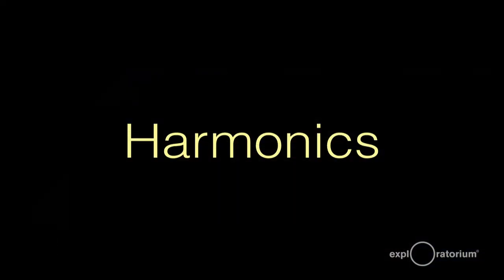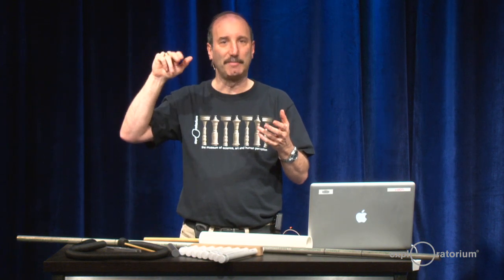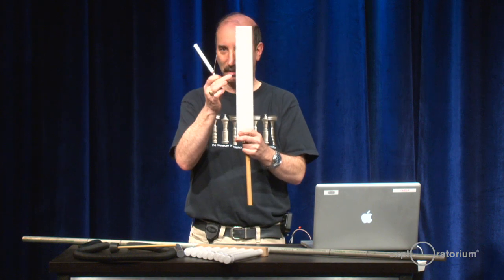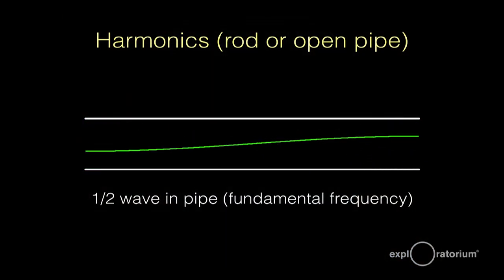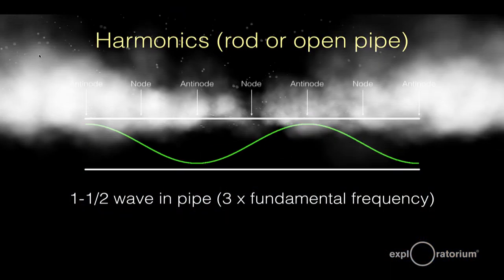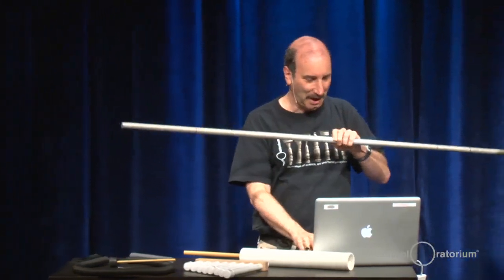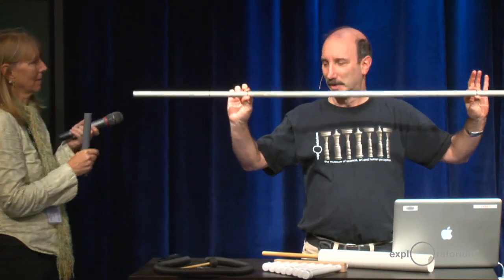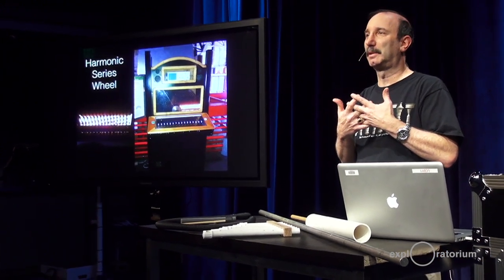What Are Harmonics? I Full Spectrum Science I Exploratorium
Join Exploratorium scientist Ron Hipschman at a live webcast where he'll investigate sound waves, interference, beats, and harmonics. What is sound? How high a pitch can you hear? Can two sounds add up to no sound? Explore these questions and more in this resonant presentation.
In this dynamic series, Exploratorium scientist Ron Hipschman covers different aspects of physics, including sound, color, heat and temperature, and electrostatics.